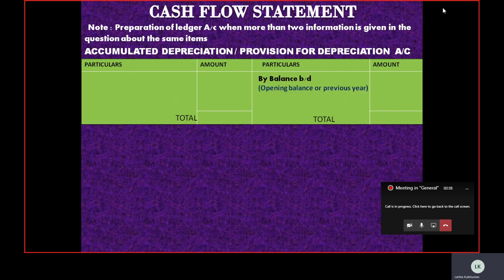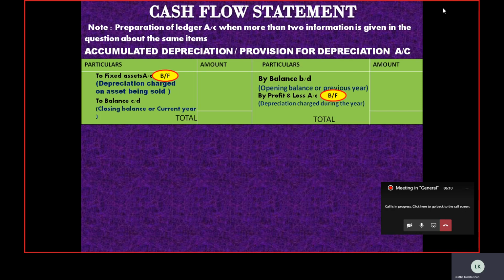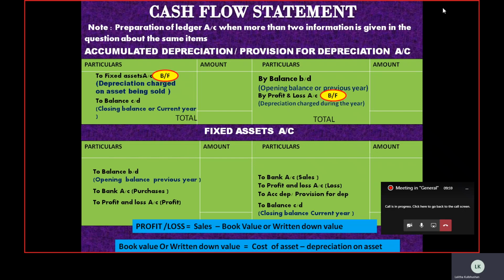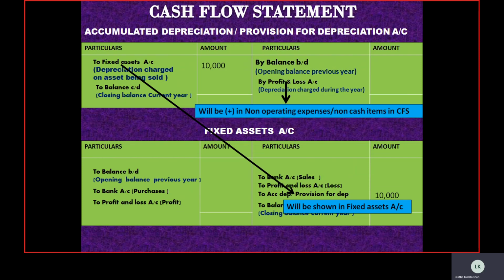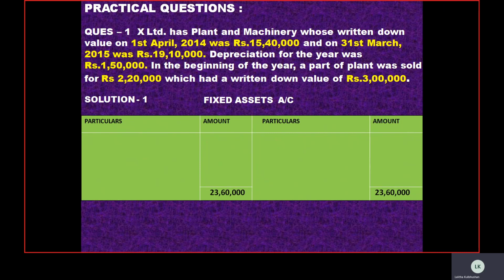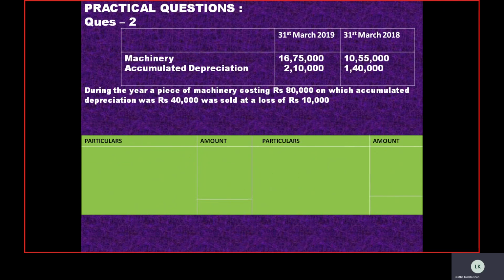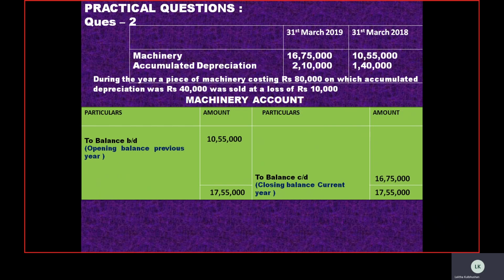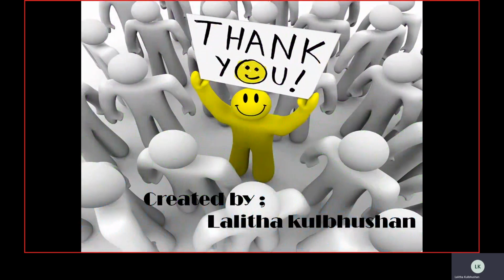Treatment of additional information in cash flow statement CBSE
This video contains the preparation of accumulated depreciation A/c and Fixed assets A/c in case if the question specifies additional information